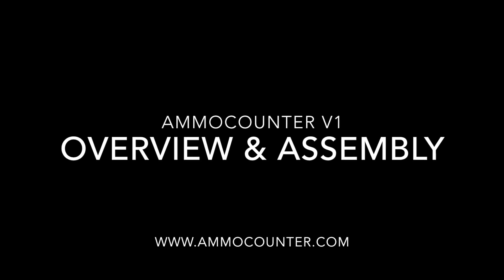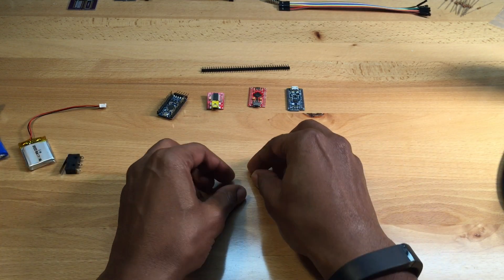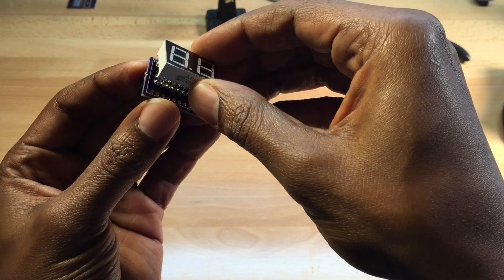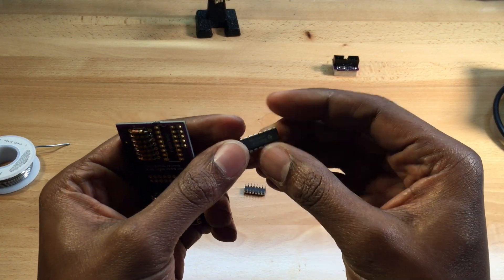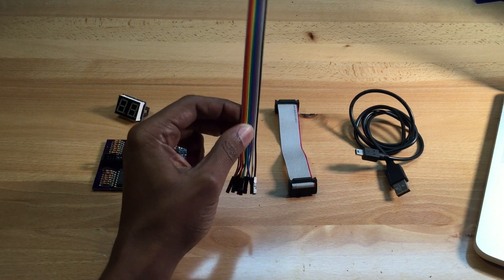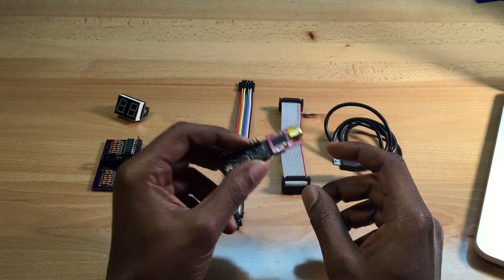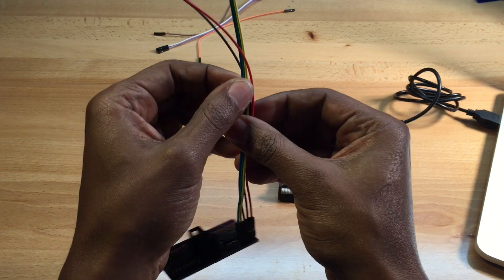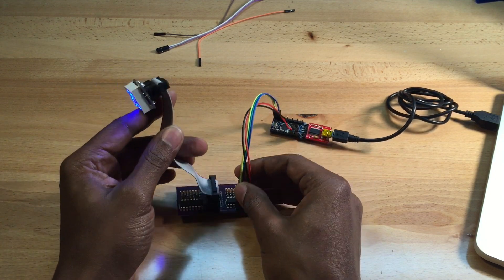AmmoCounter V1 Kit Overview & Assembly - NERF dart counter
Ammo counter for NERF darts, disks or foam balls, can be retrofitted into most NERF blaster shells and scopes. This kit was created for NERF modders that need an counter to keep track of their ammo.